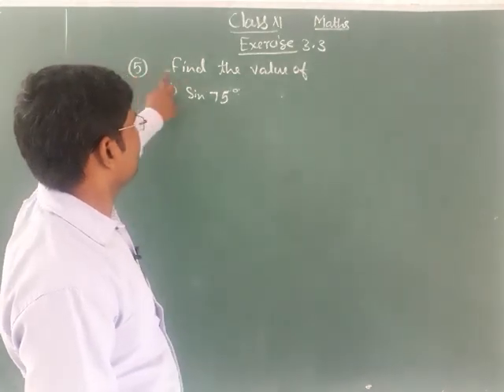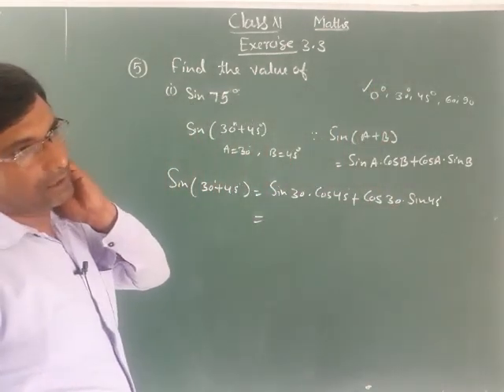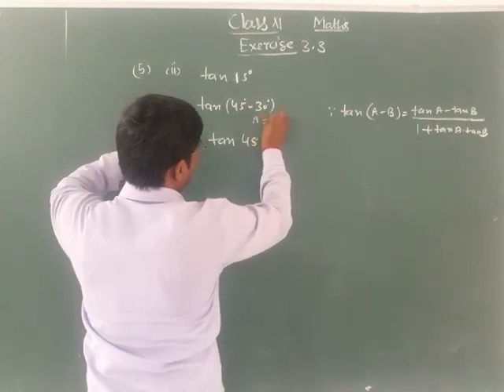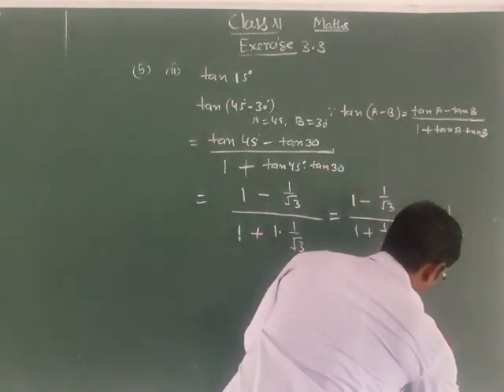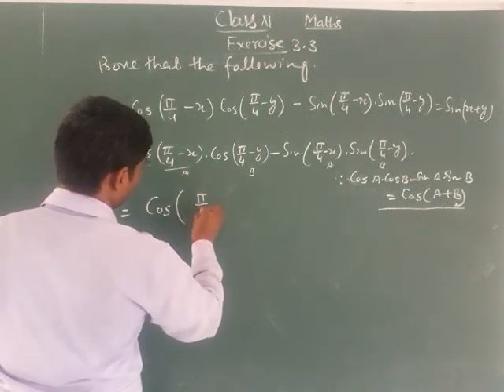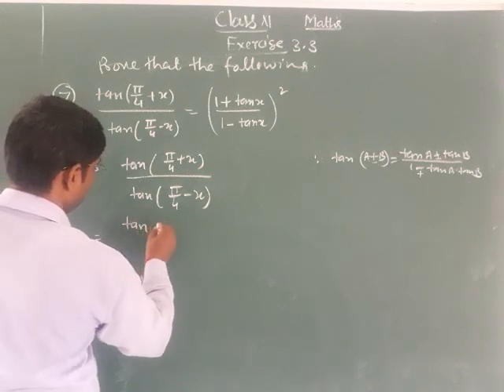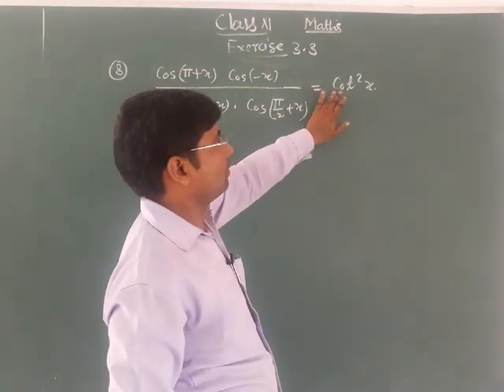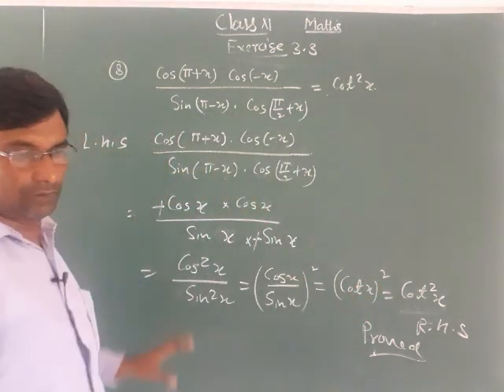Solution of exercise 3.3 trigonometric functions